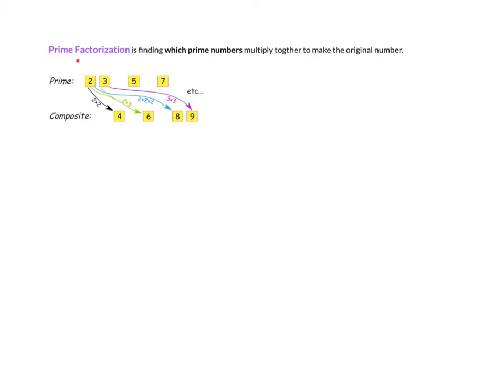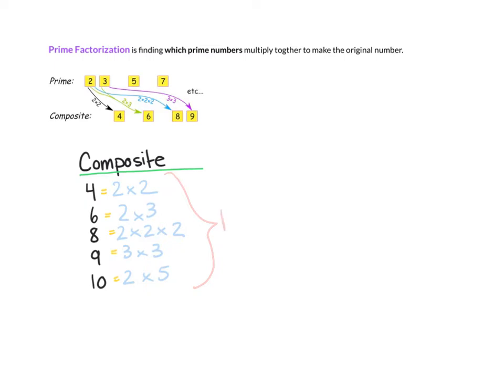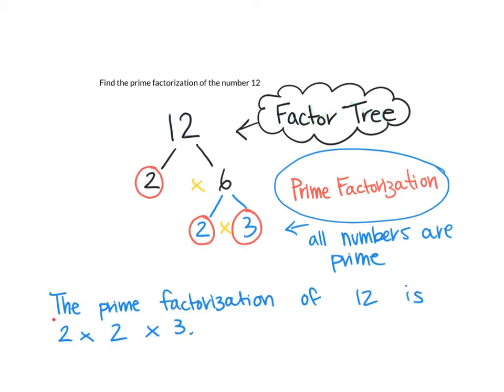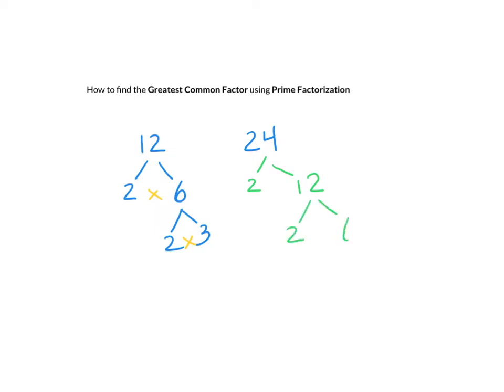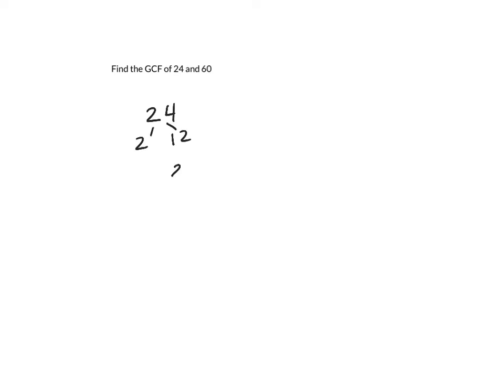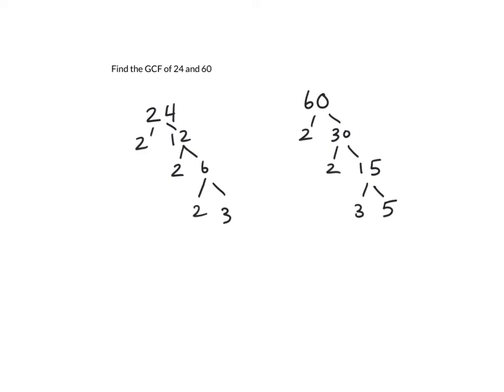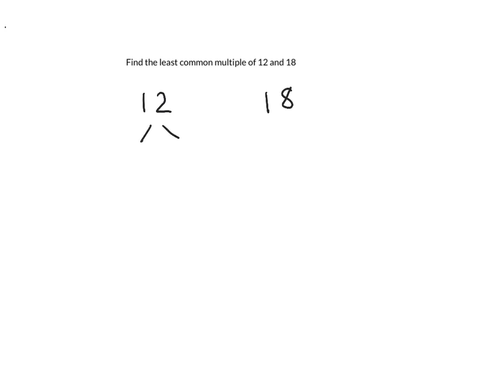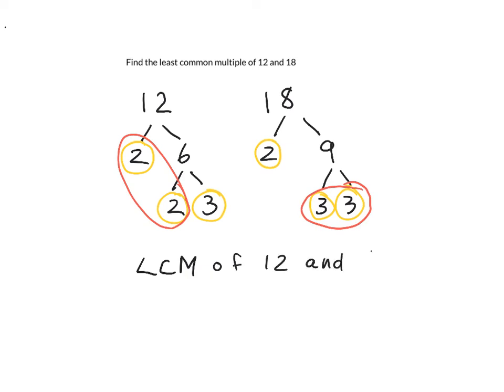Prime Factorization, GCF and LCM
What is Prime Factorization? How to find GCF and LCM using Prime Factorization.